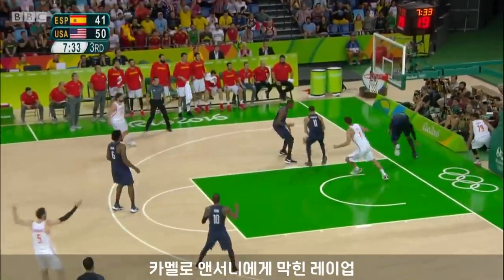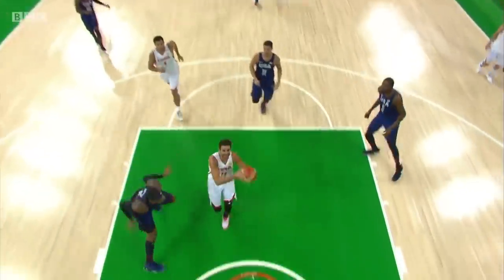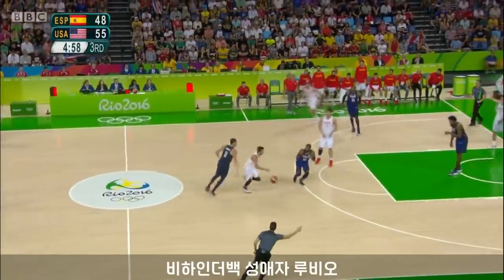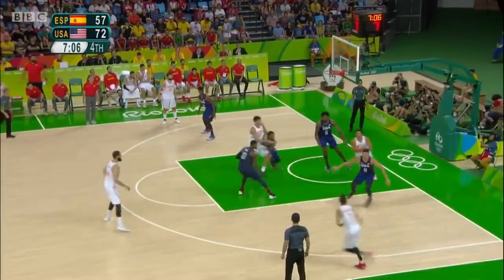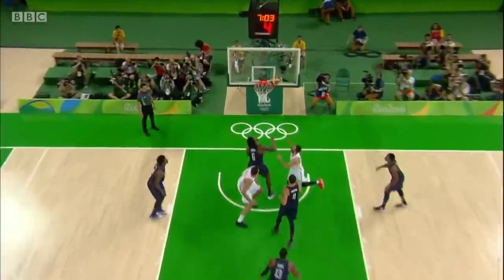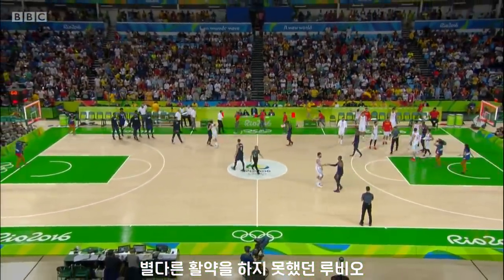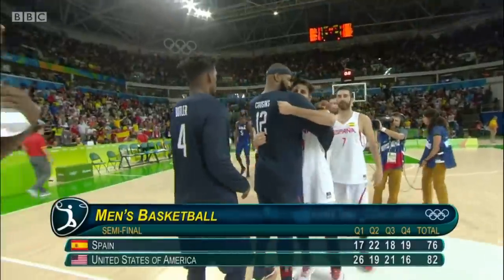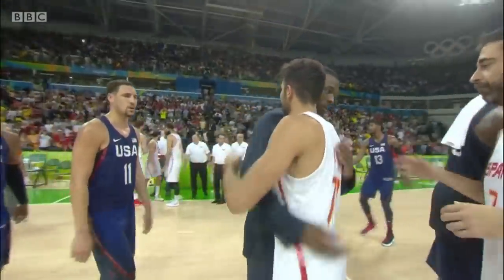올림픽에 나타난 스페인 농구천재!!! 😲😲😲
지금은 30세가 넘은 리키 루비오 😶😶😶